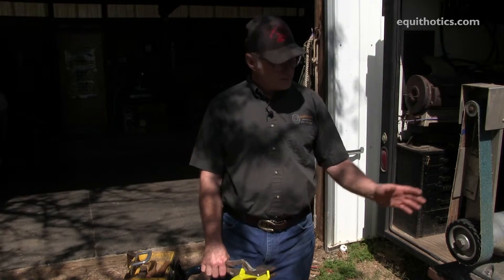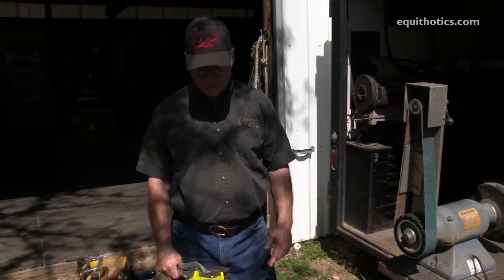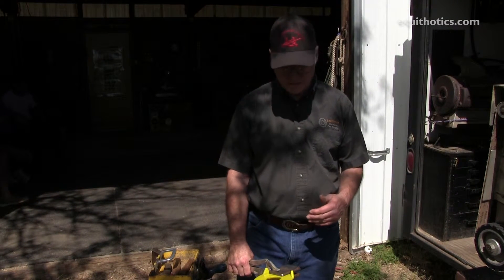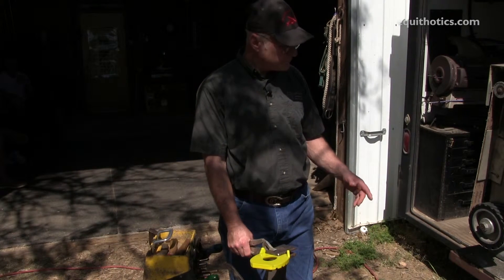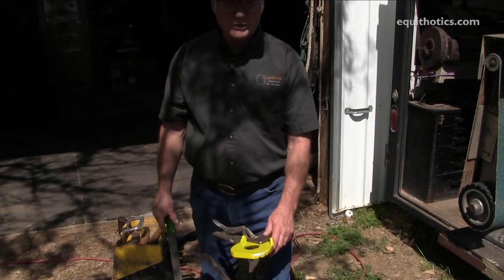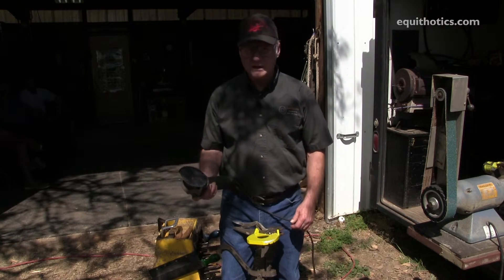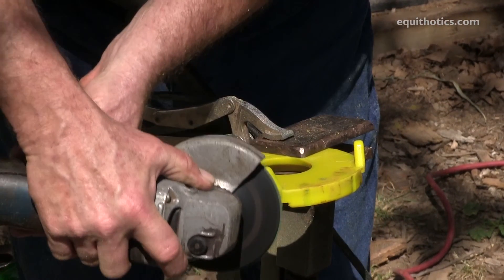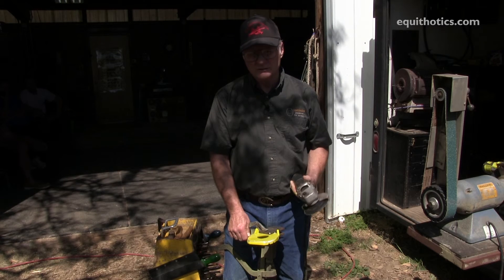Farrier Tools - by Kirk Atkins